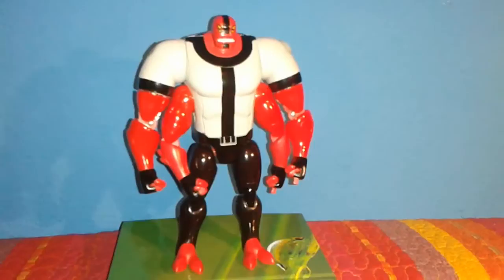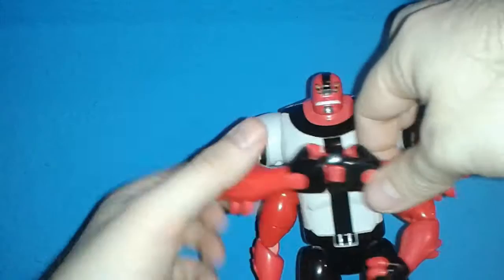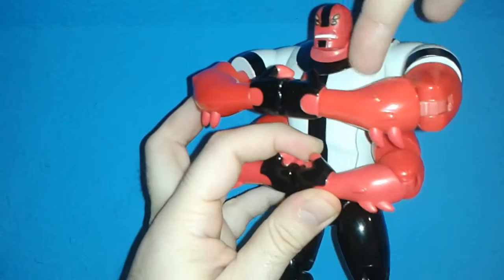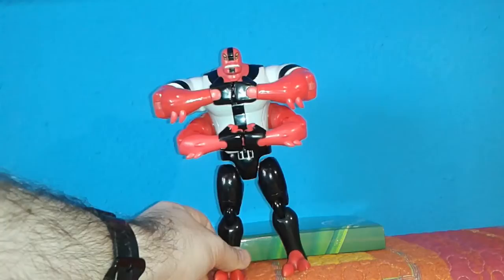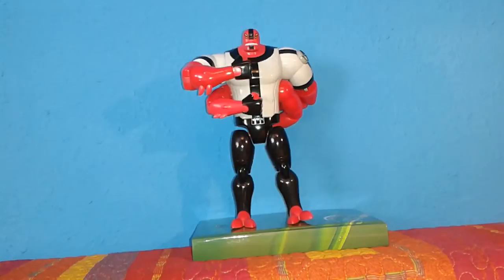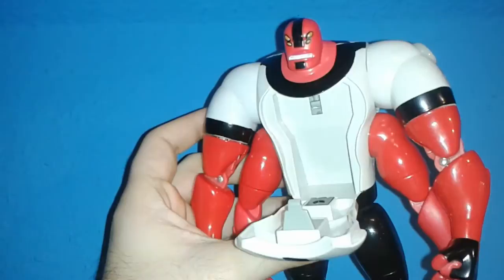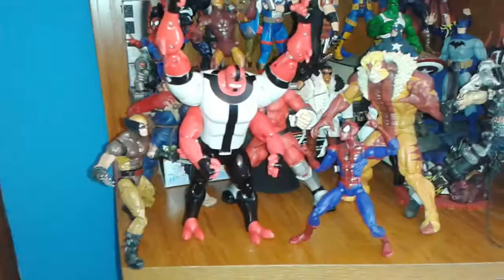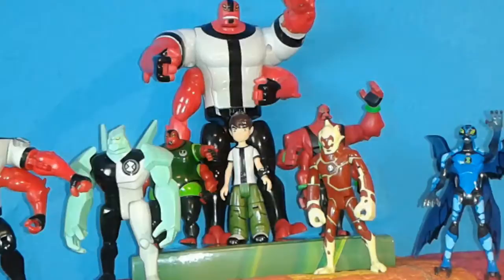Fourarms - Ben 10 Bandai toy review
My newest action figure, Fourarms from Ben 10!